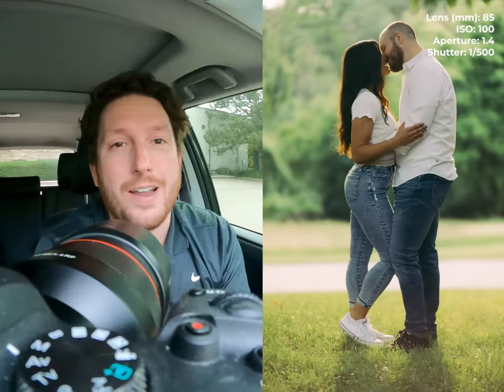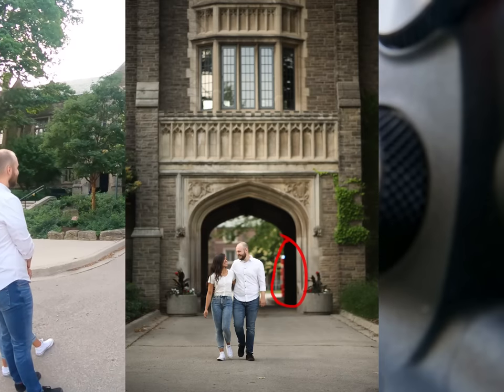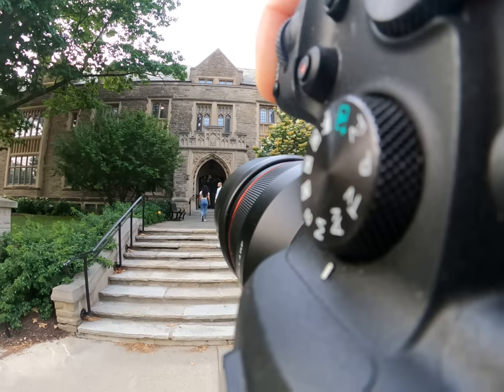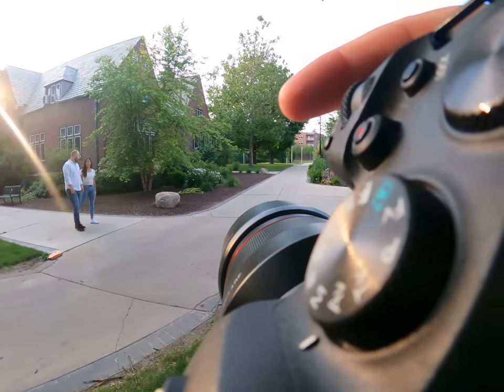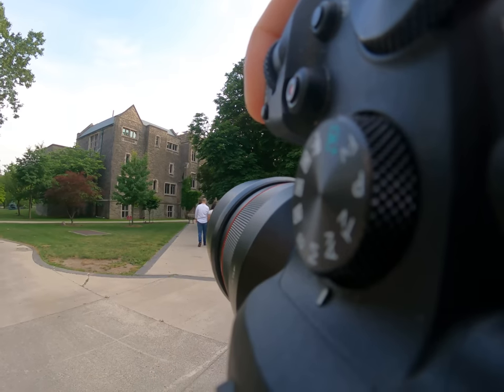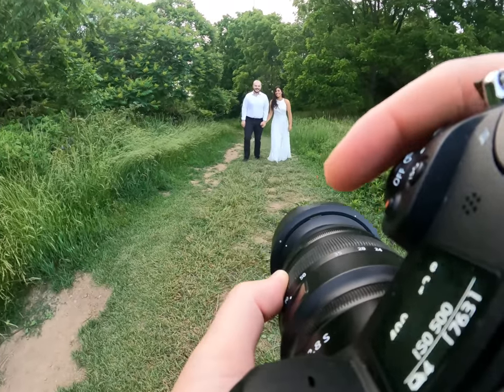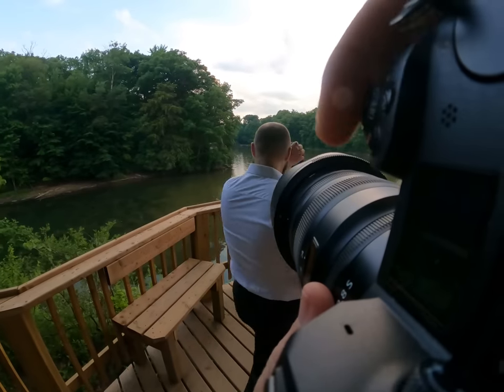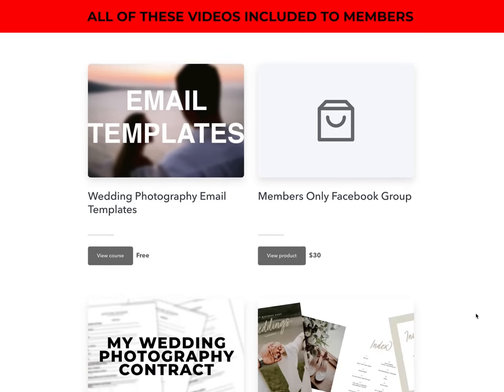Behind The Scenes Photoshoot WITH SETTINGS | Canon R6 Samyang AF 85mm f1.4 RF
Behind the scenes engagement shoot with the Canon R6 and Samyang AF 85mm F1.4. YEAR 1 RATE AT THE MEMBERS SITE EXPIRES END OF JULY!